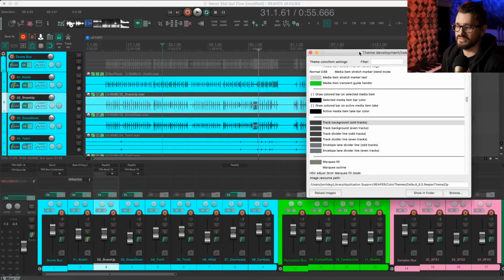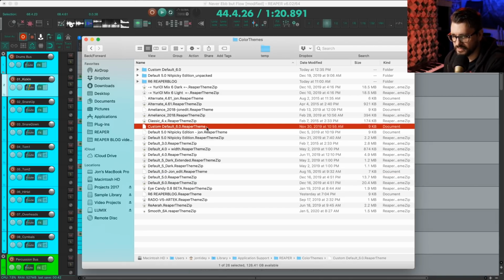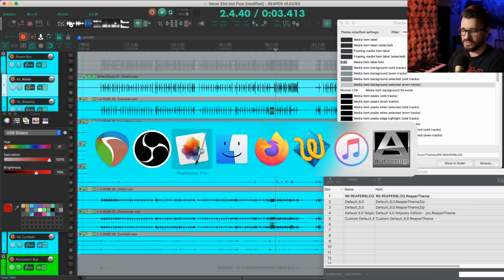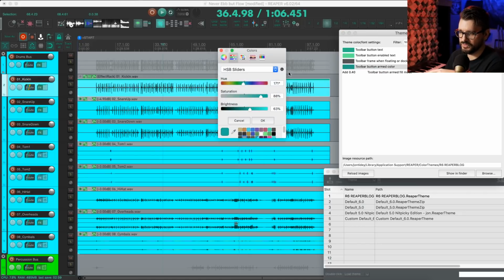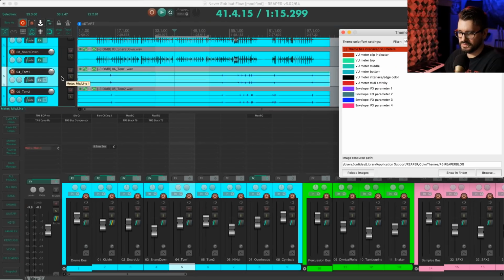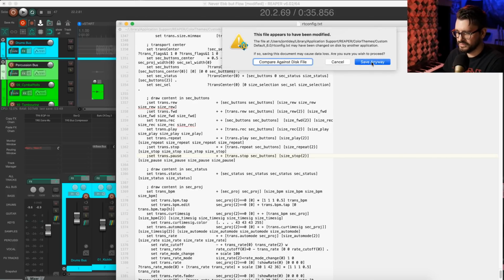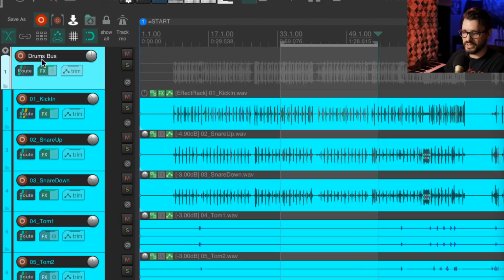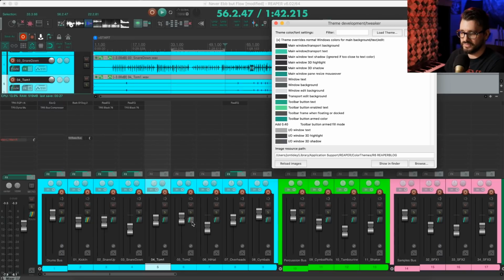My Customized REAPER 6 Theme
In this video I'm sharing some of the things I learned recently about modifying the REAPER 6 theme.
All my notes from writing this video are in the blog post

02:36 - Comparing Default 6 to my R6 Reaperblog theme
03:56 - Basic Theme Adjustments
05:45 - Unpacking the theme
08:09 - Theme Images Folder
10:17 - Reloading the theme
11:06 - Media item volume knob
13:05 - Toolbar button borders
16:39 - Custom track meters
21:36 - rtconfig.txt
23:01 - Transport buttons
29:42 - TCP Button Order
32:47 - The Mixer